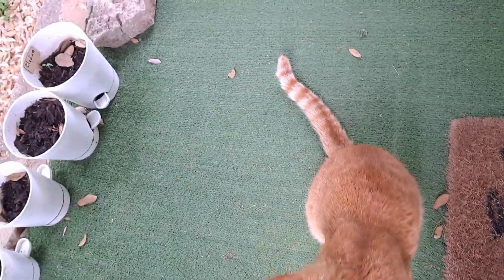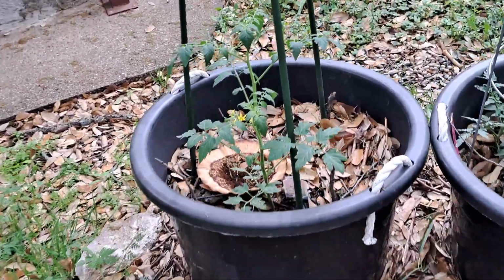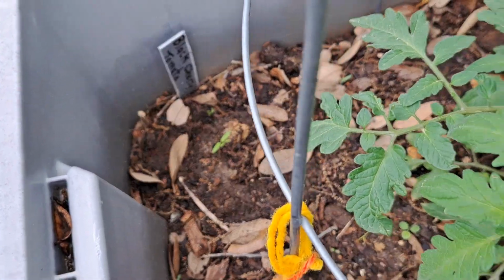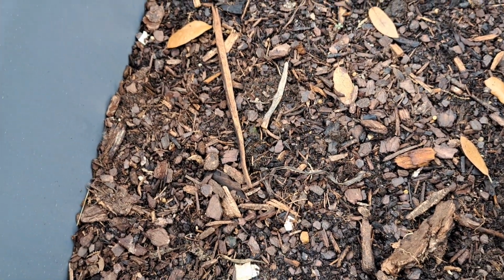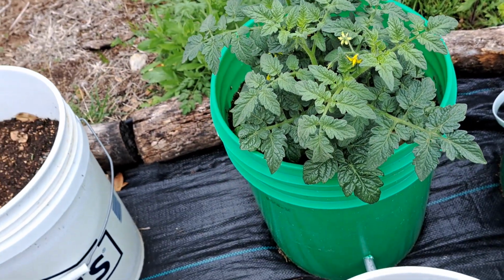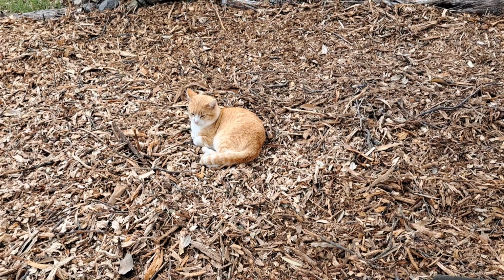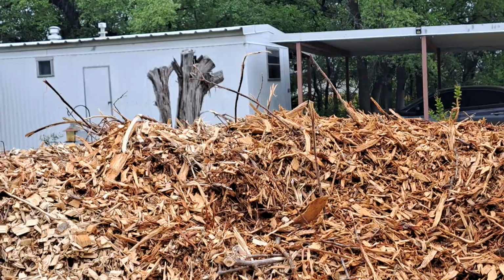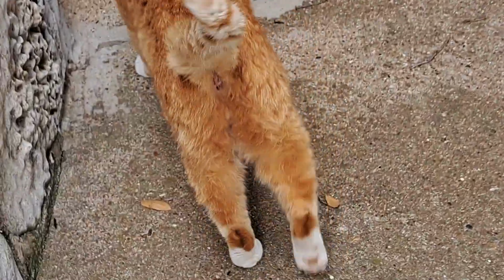Garden Update With Little Buddy And Lucky